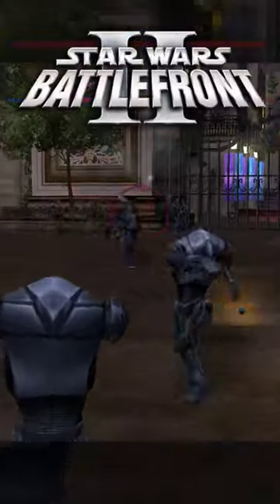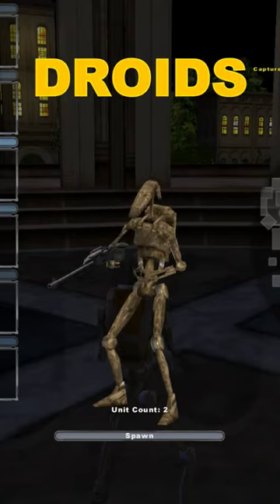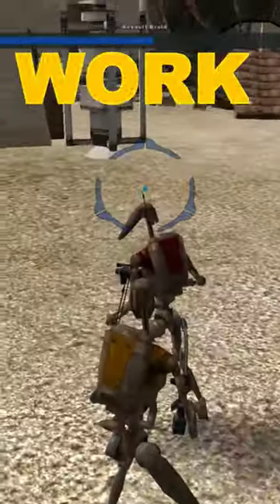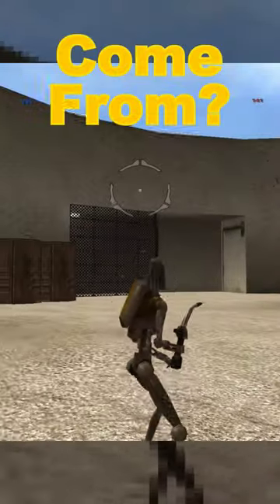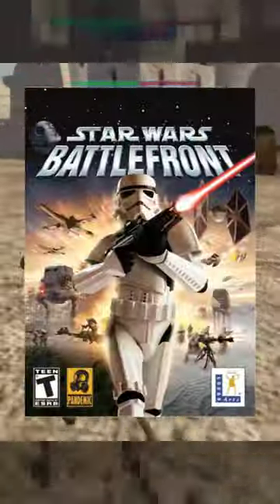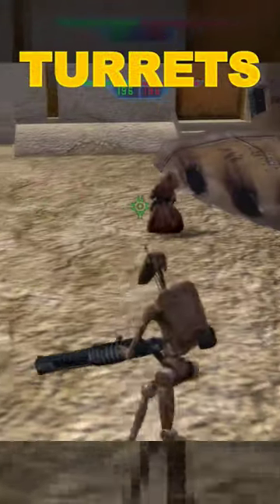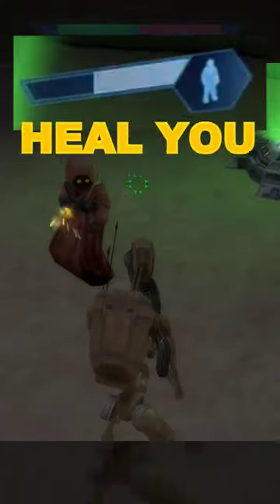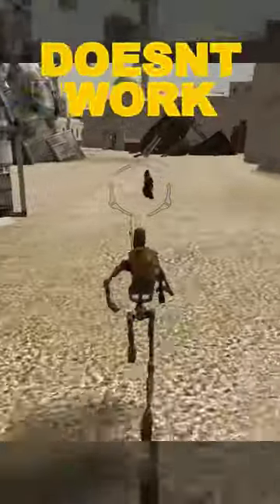Can you heal CIS droids with Engineer in Battlefront 2?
Can you heal CIS droids with the Engineer classes fusion cutter in Star Wars Battlefront 2? This was an old myth back in the day going around.